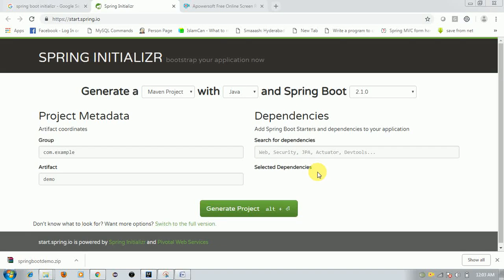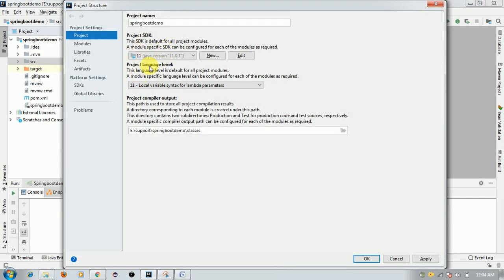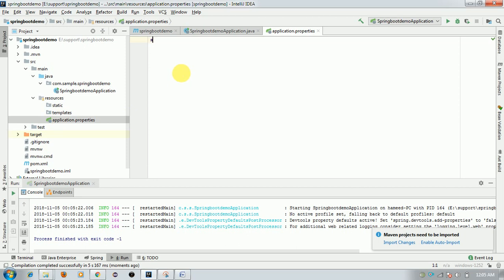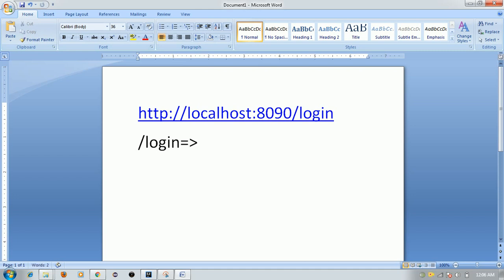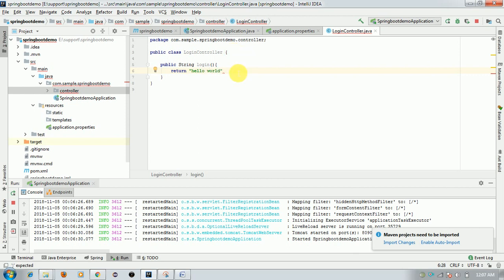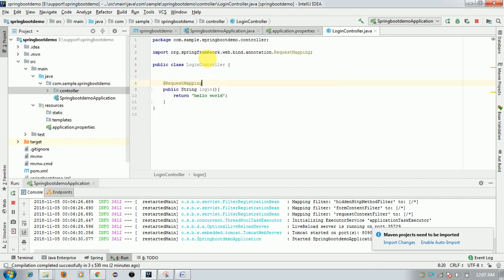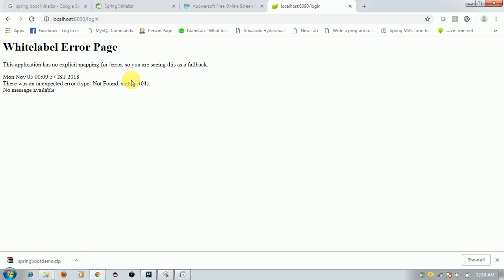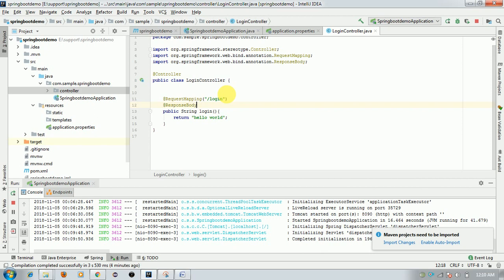Spring boot 2 with Java 11 Hello world example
In this video, you will see how to use Spring Boot 2 to create a web application with Java 11 version.